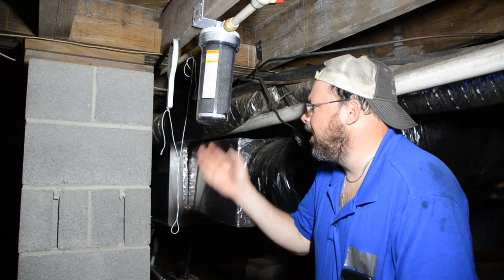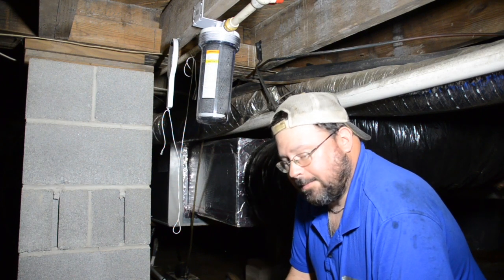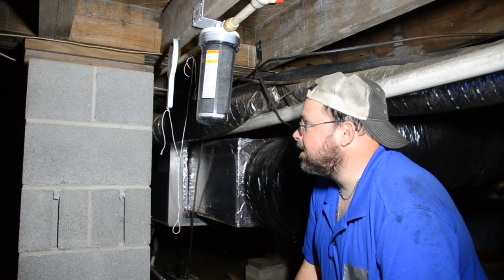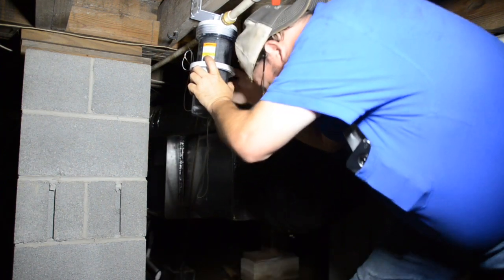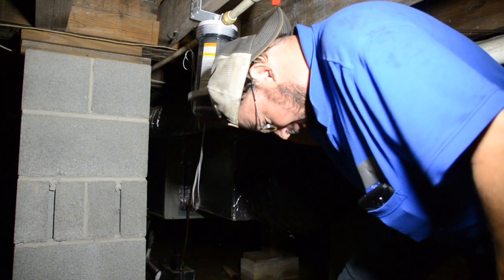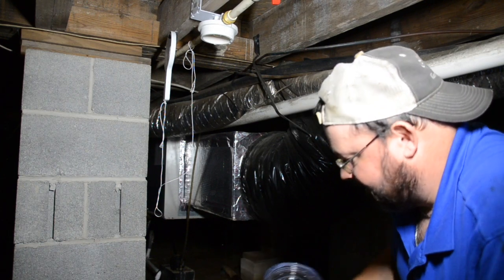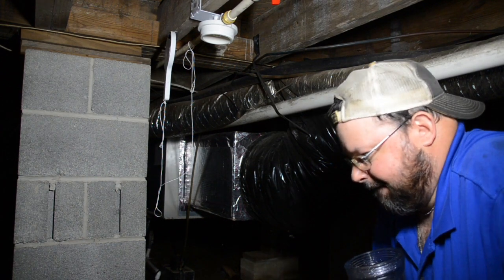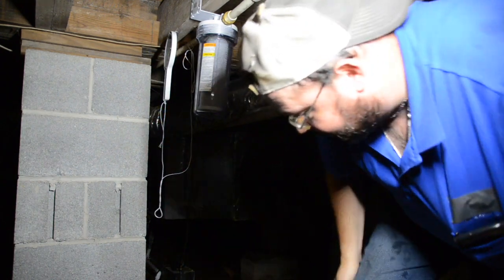Stinky rotten egg, sulfur smelling water cheap and easy fix!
Easy install filter!

Does your well water smell like rotten eggs? Sulfur? Farts? Well here's a solution for you!

We too had the very bad smelling water water due to hydrogen sulfide infused well water and I did a bit of research online to discover that it's not really harmful, just smells and hence tastes bad. A simple taste, water and sediment filter solved my issue. This is how I did it.

Save the cost of a plumber and the agony of a water purification system salesman and fix it yourself! You can do, I promise!